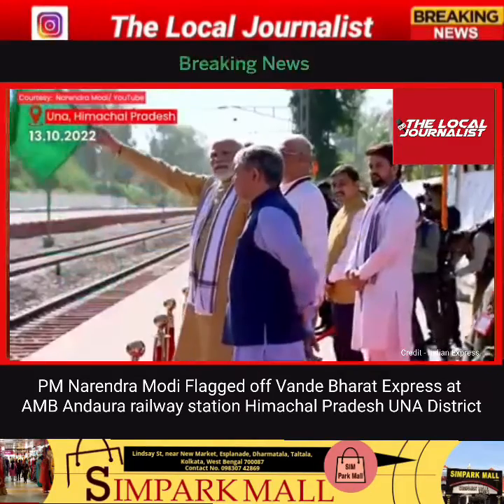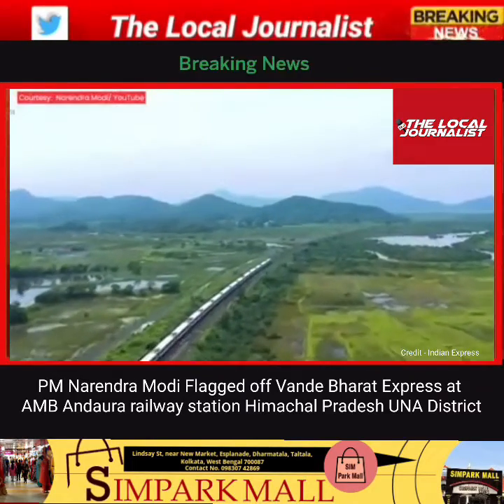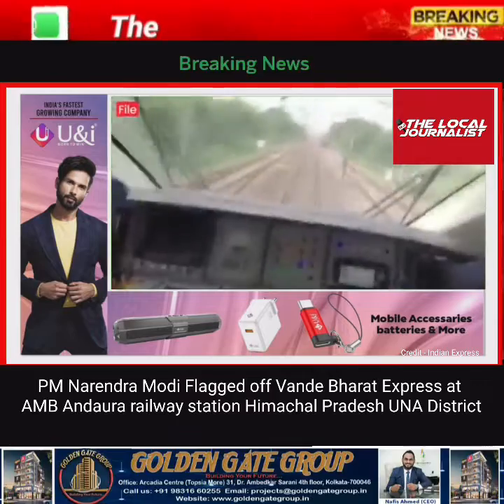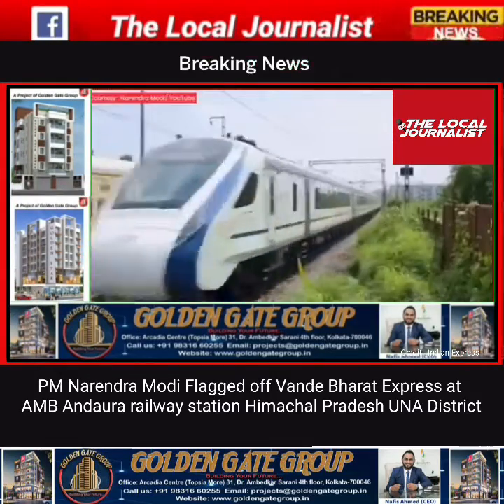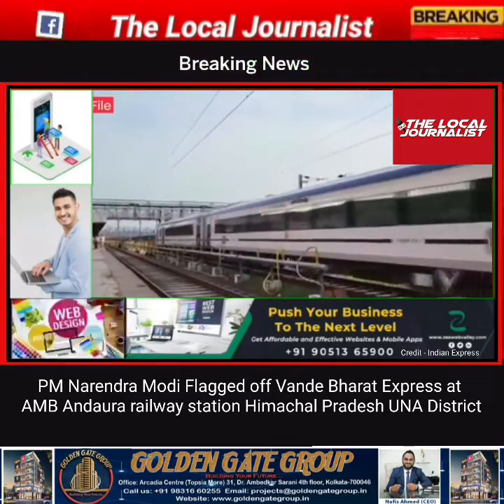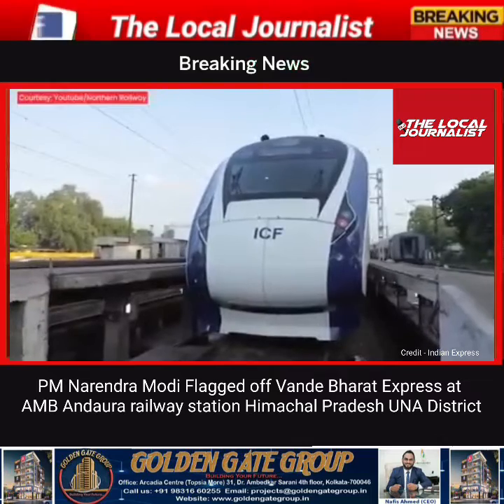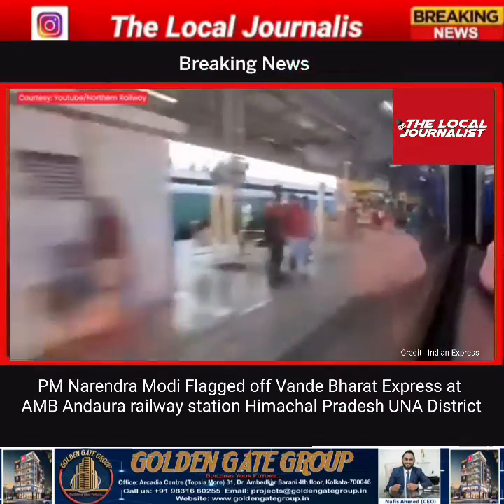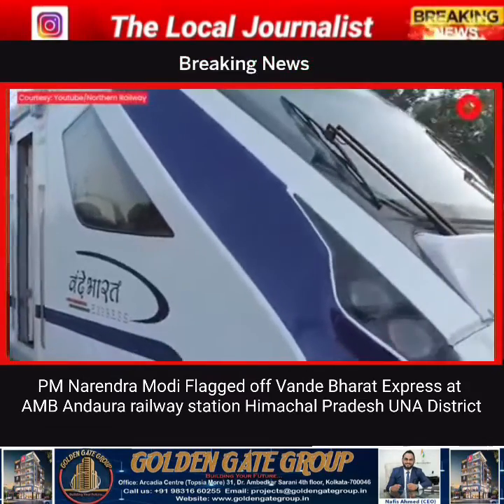PM Narendra Modi Flagged off Vande Bharat Express at AMB Andaura railway stn Himachal Pradesh UNA